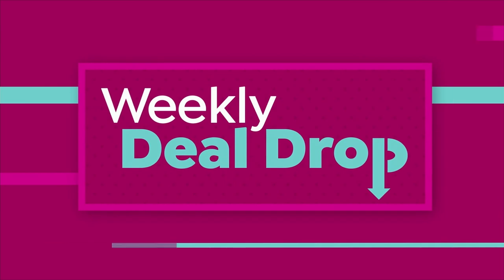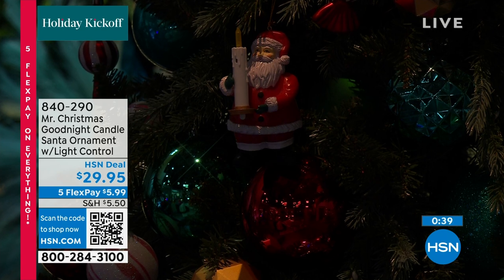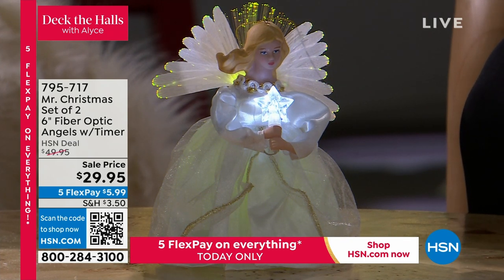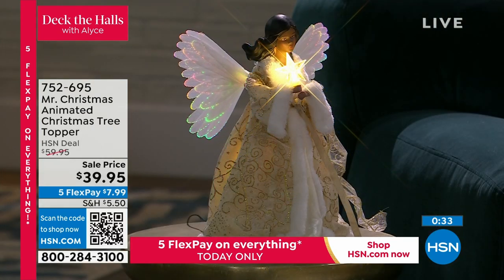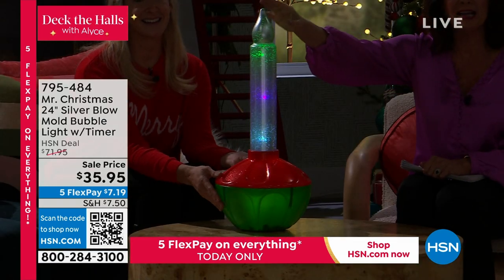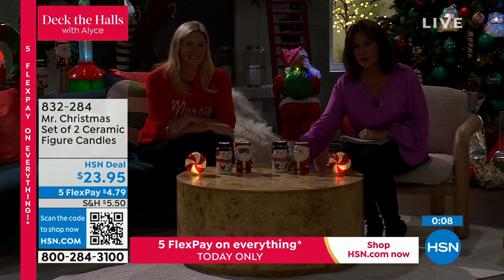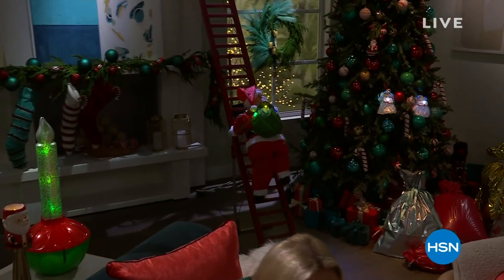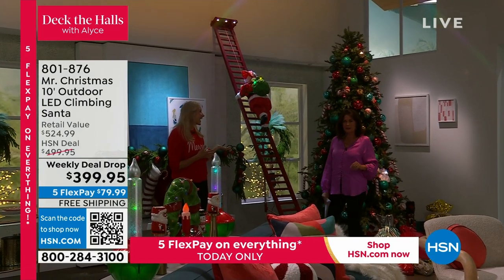HSN | Deck the Halls with Alyce - Mr. Christmas 09.25.2023 - 09 AM